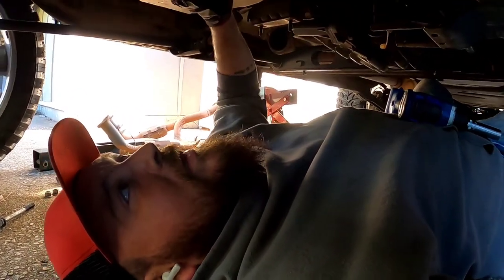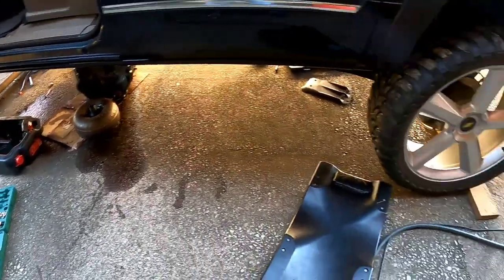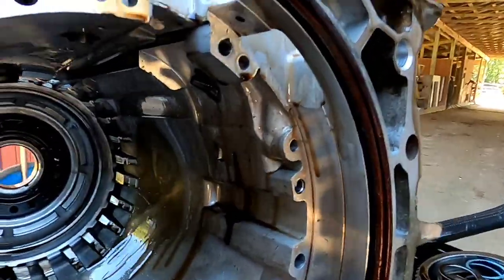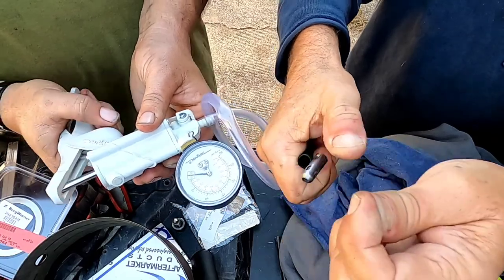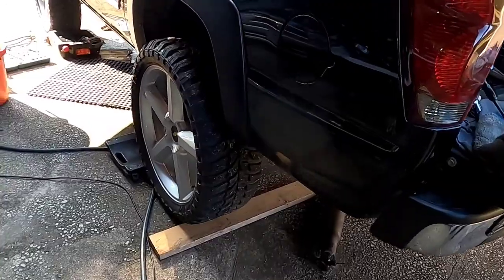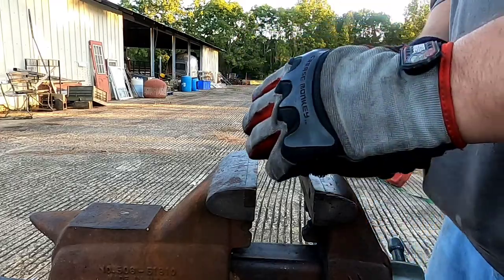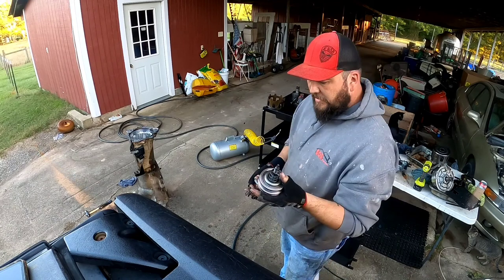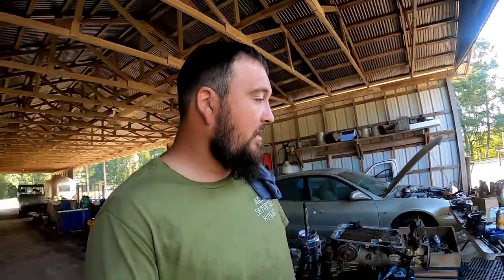Building a bullet proof transmission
Want to start of by thanking My Step Father Tommy for all the help, knowledge,and resources he used to build this 4L60E with me
It took alot of work and we had plenty of set backs but in the end I have one of the strongest transmissions I could ask for.  hope you enjoy